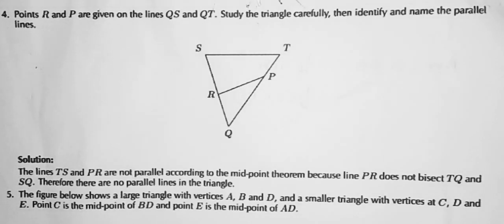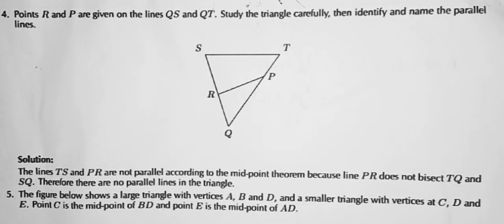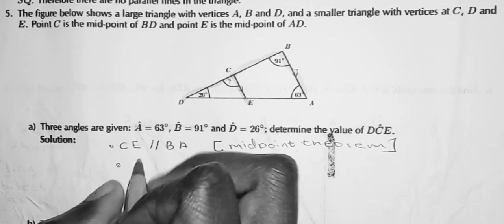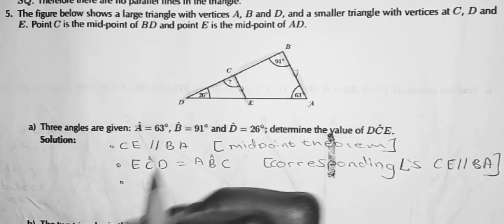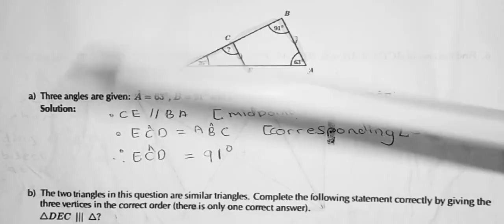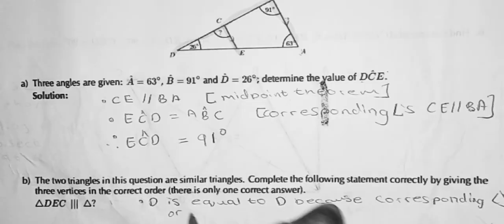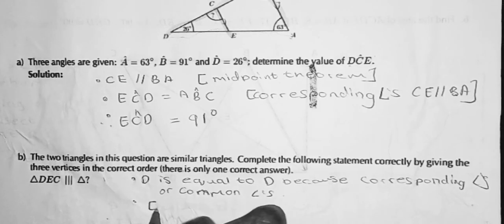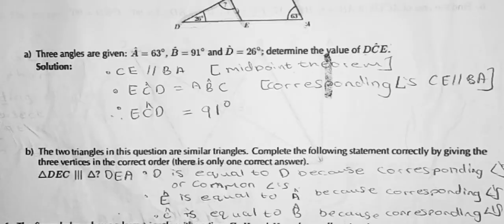"Mastering the Mid-point Theorem: A Step-by-Step Guide to Solving Geometry Problems"